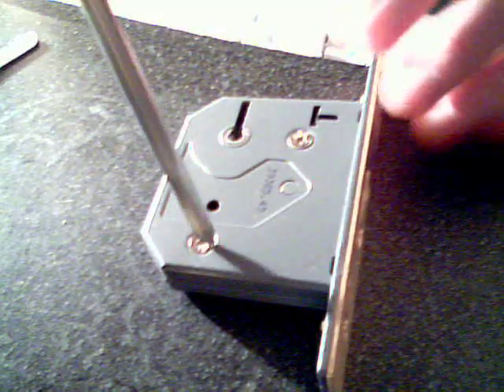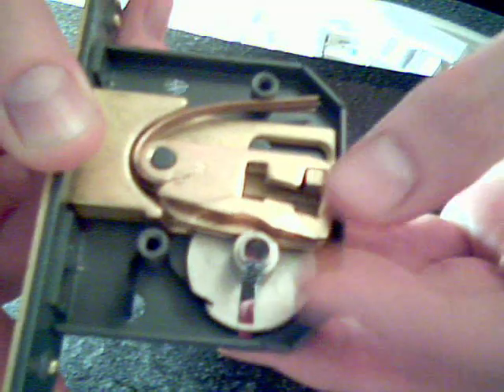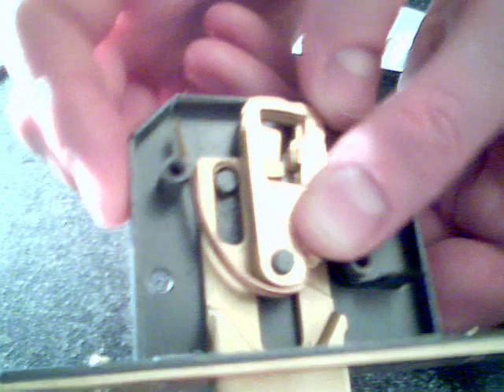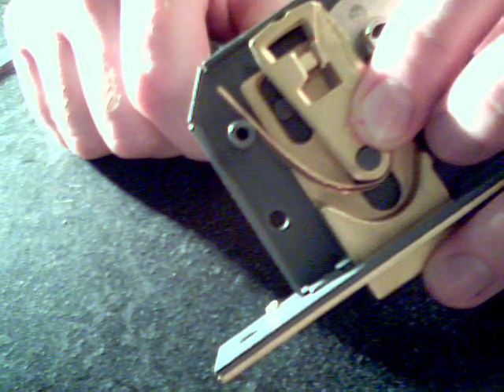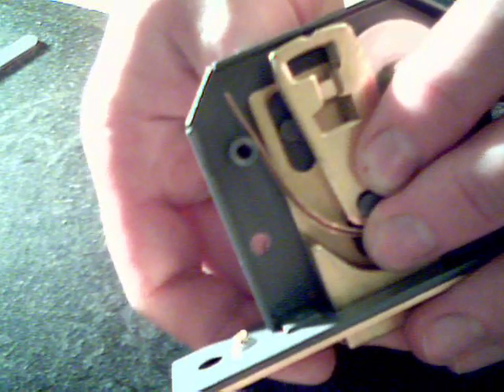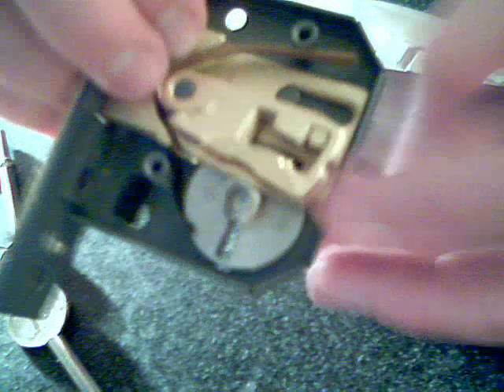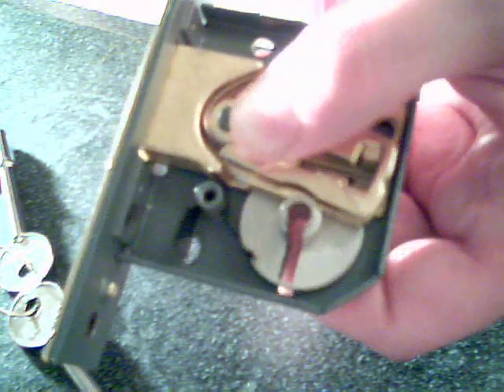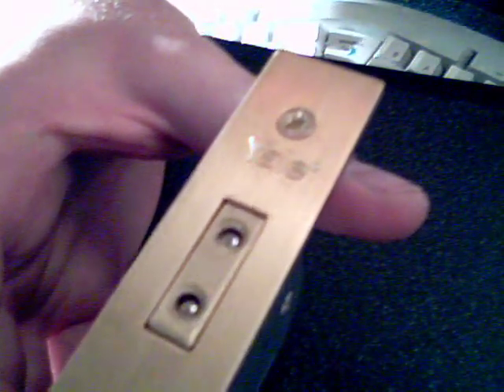5 lever Yale lock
Video showing the inner workings of a Yale 5-lever mortice lock.  Excuse the mumbling, this was initially just going to be for my own reference.